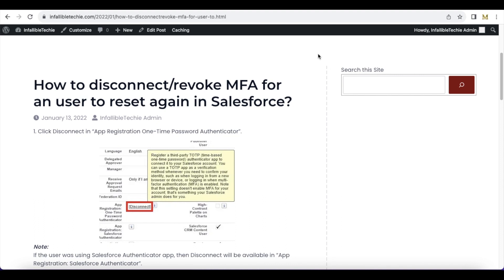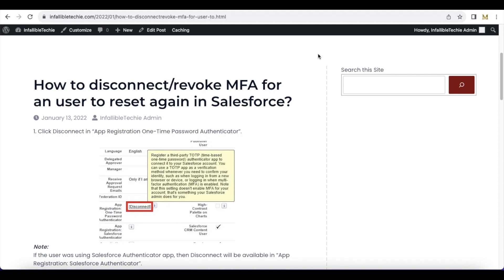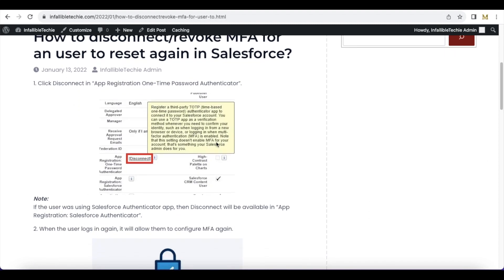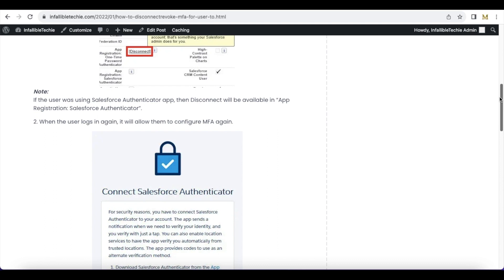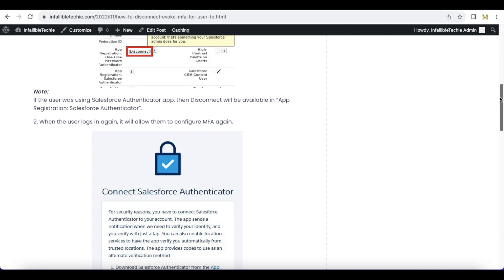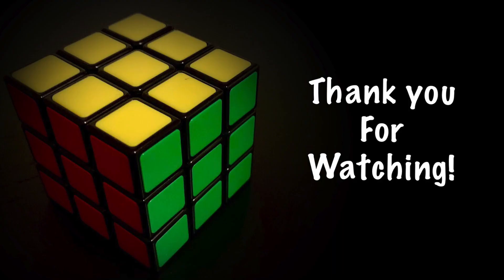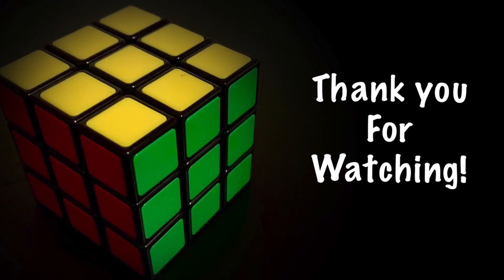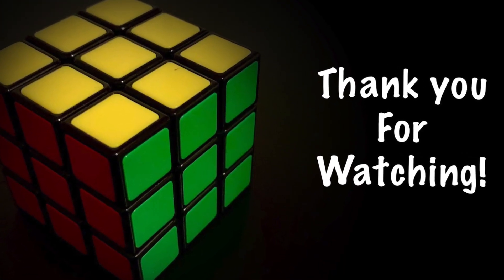Disconnect MFA for an user to reset again in Salesforce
Disconnect link on the User Detail page can be used to disconnect/revoke MFA for an user to reset again in Salesforce.